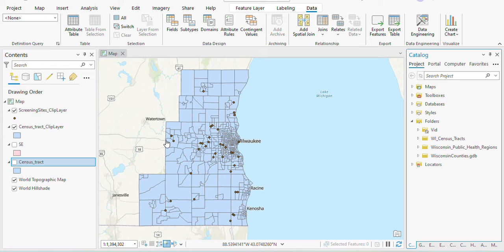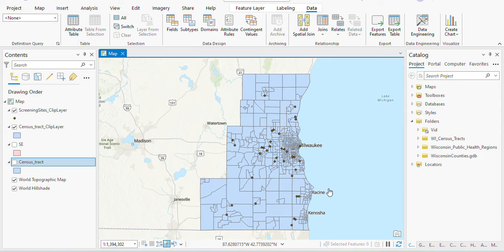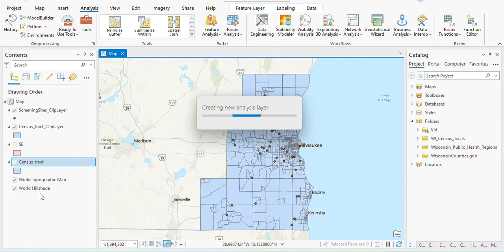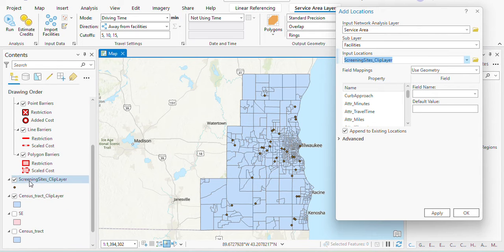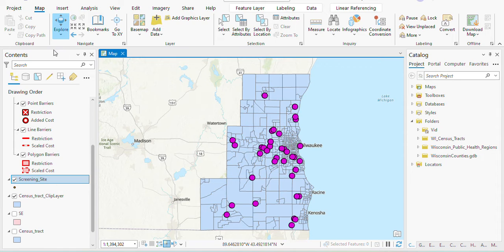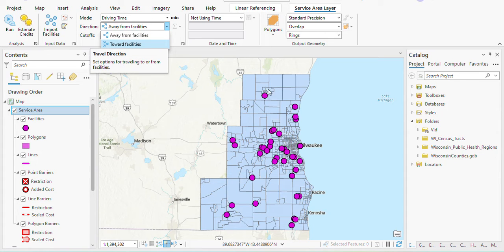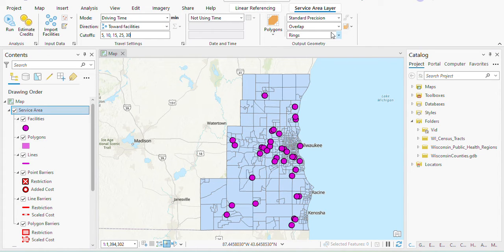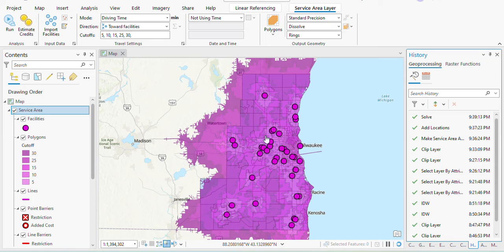How to run a Service Area Network Analysis in ArcGIS Pro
Learn how to perform a Service Area Network Analysis in ArcGIS Pro to model and visualize areas that can be reached within a specified travel distance or time. This analysis is essential for urban planning, healthcare accessibility, emergency response, and more.

📌 What You'll Learn:

What is a Service Area Network Analysis and its applications.

Setting up your network dataset and analysis parameters.

Defining travel modes, time, and distance constraints.

Visualizing and interpreting service areas on a map.